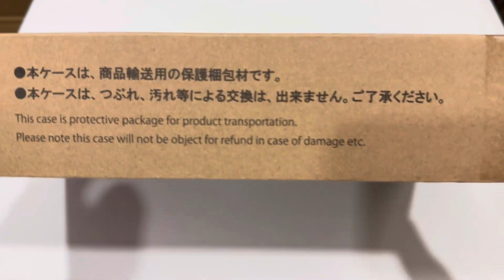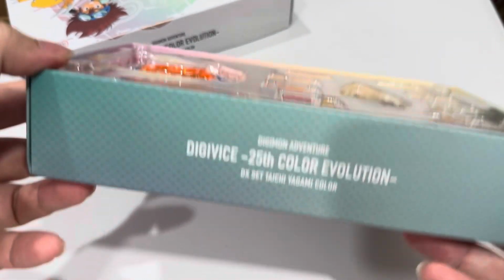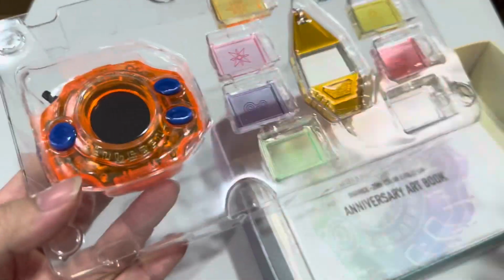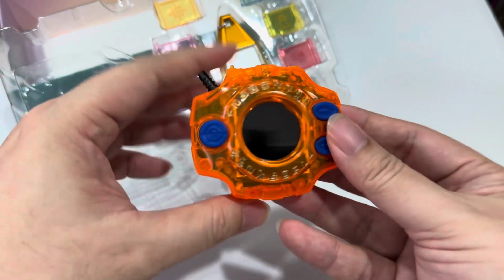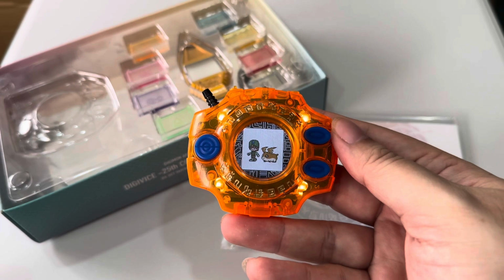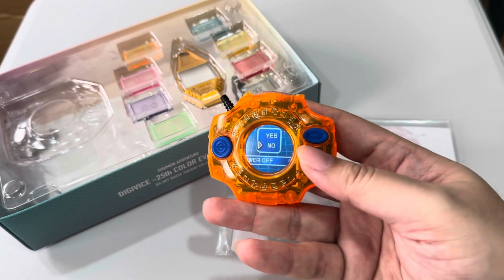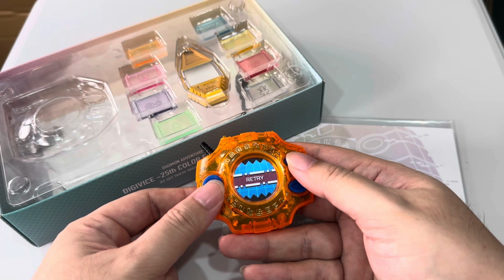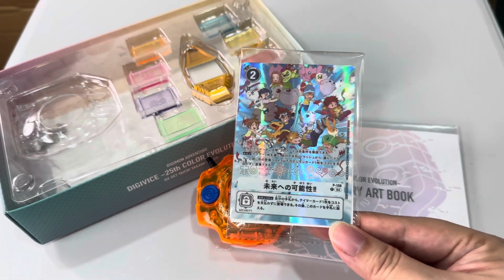[Unboxing] Digivice 25th COLOR EVOLUTION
Hey everyone~